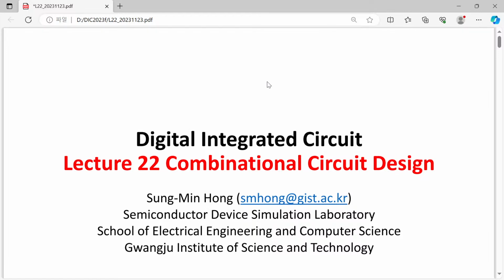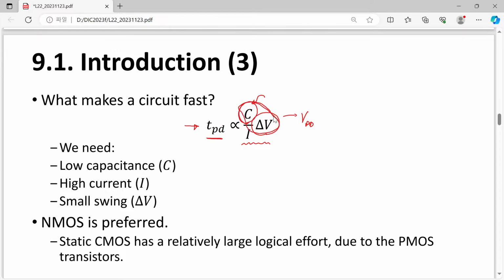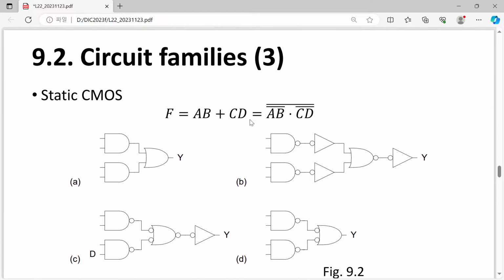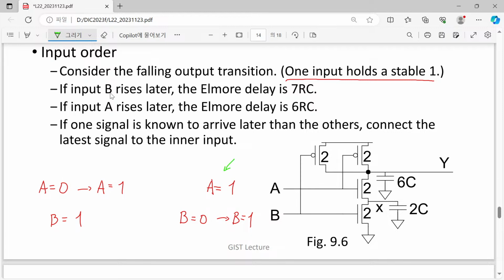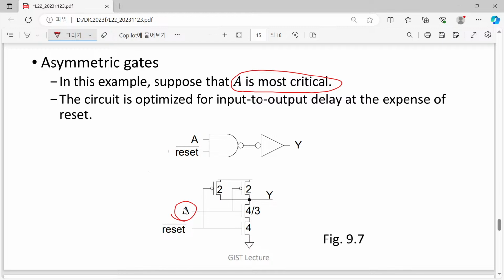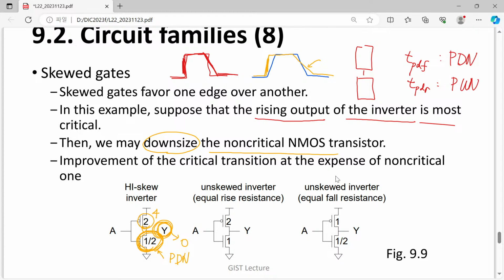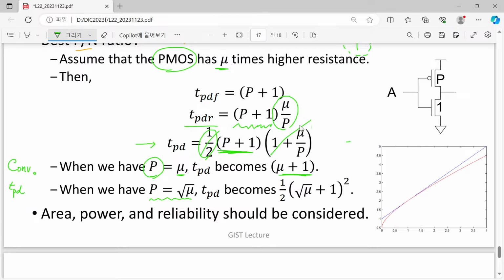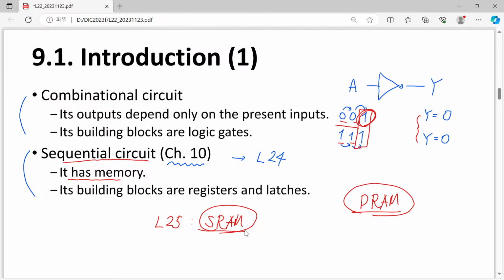[Eng][DIC2023] L22_20231123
L22_20231123